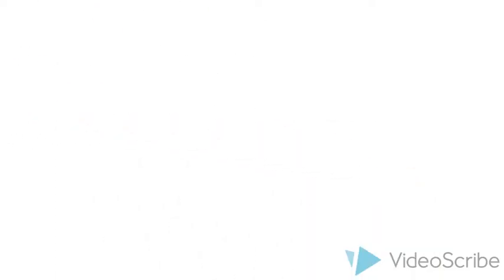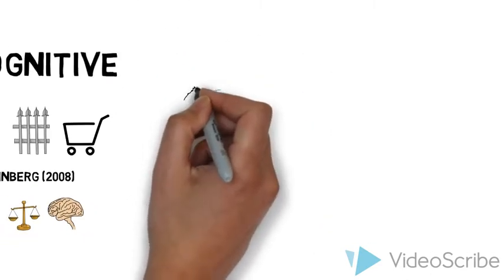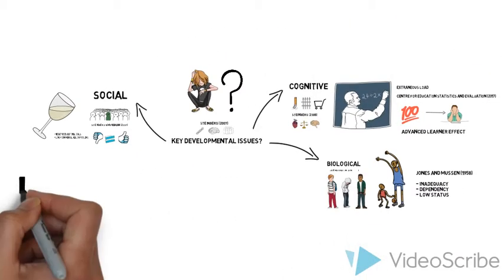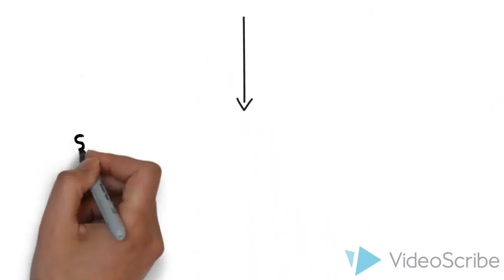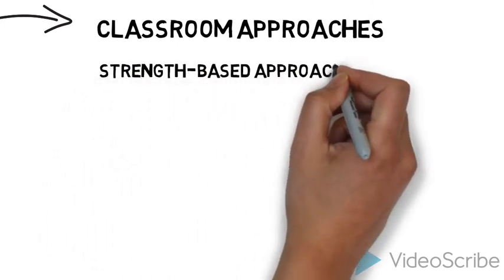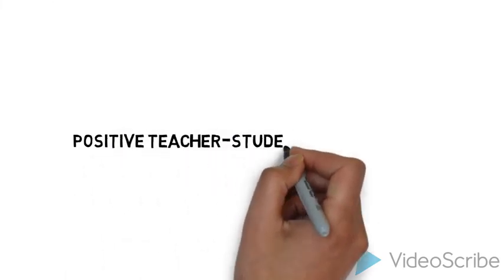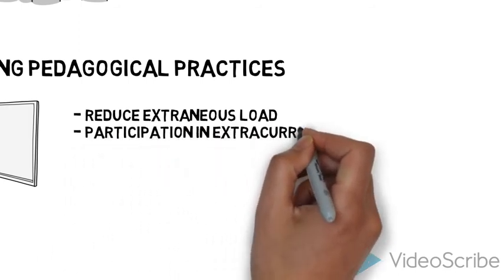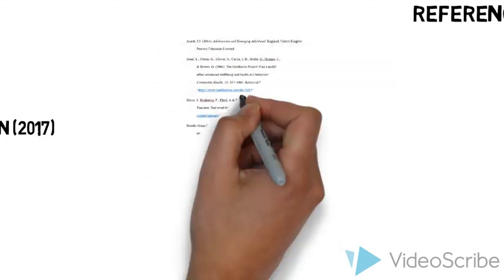Vignette: adolescent development and interventions (Adolescent Development and Teaching)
Assignment 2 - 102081 Adolescent Development and Teaching by Amira Dena Merhebi 17690498, Jinane Jomaa 18369595, Khadige Elhelou 18879009 and Rebecca Donya 18010086

In the video, we discuss a scenario of a student named Dylan who is experiencing biological, cognitive and social development issues. Dylan has also begun to engage in risk-taking behaviours and is declining academically. From this, we focus on possible interventions that can be used inside and outside the classroom.